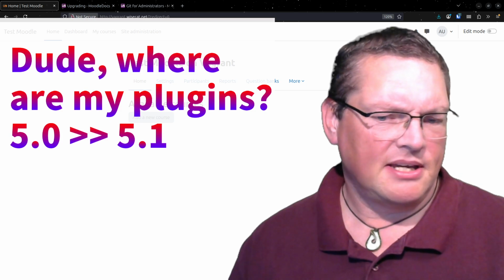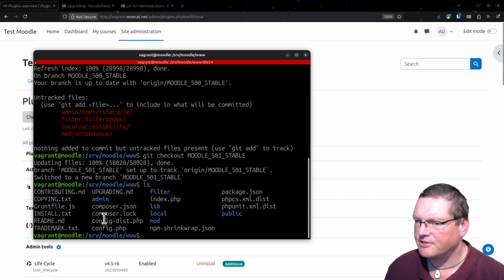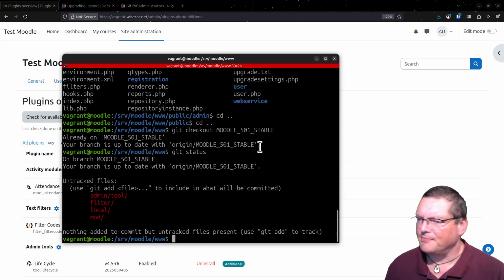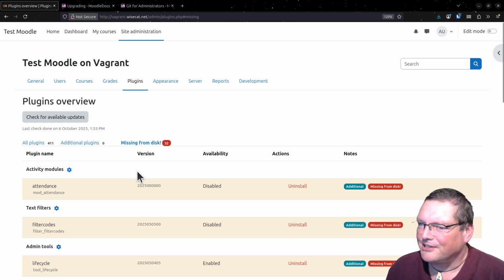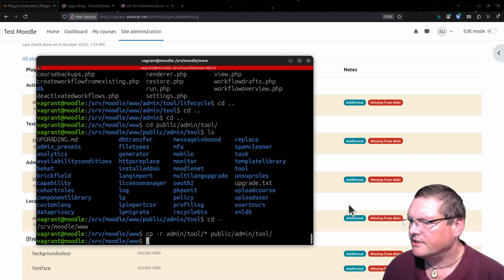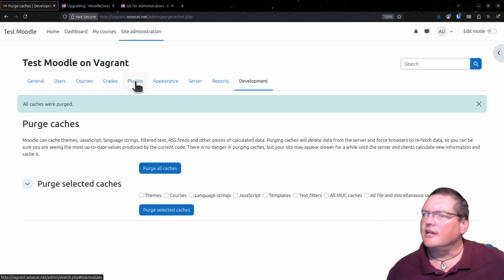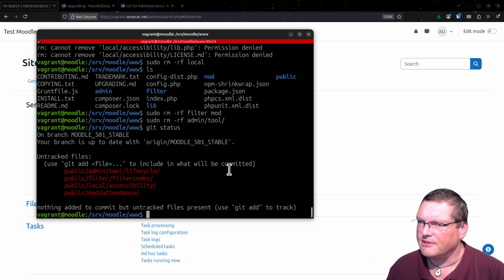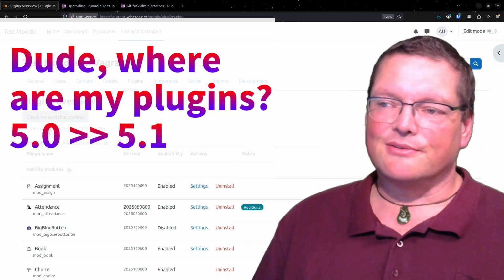Dude, where are my plugins? Upgrading to 5.1 WITH plugins installed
OK, so, I should have mentioned this in my last video on upgrading to 5.1, but I didn't even think to mention it. Anyway, here are the details on what happens (or rather doesn't happen) to your plugin files.